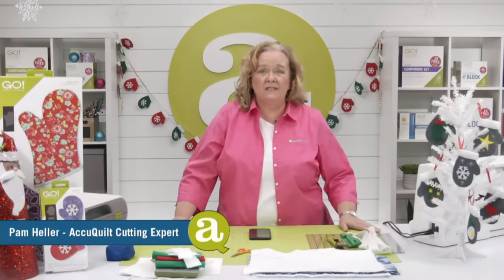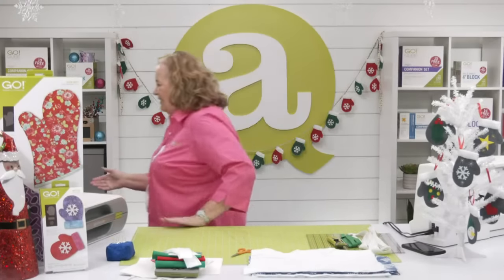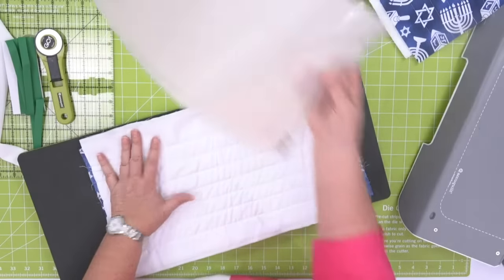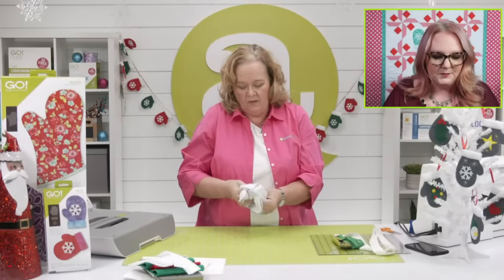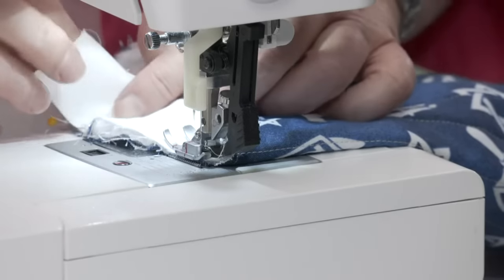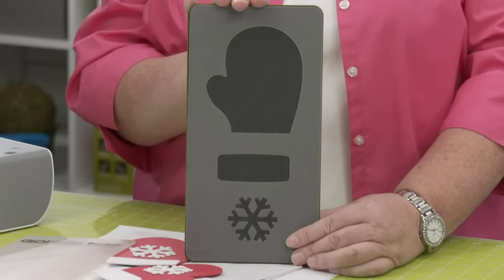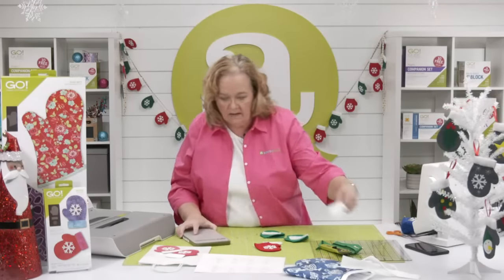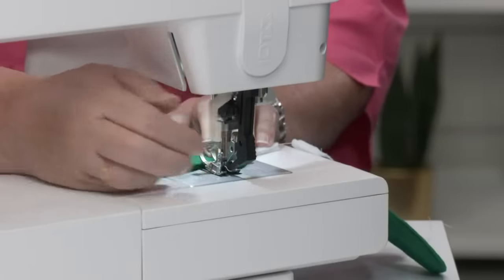AccuQuilt Live: GO! Oven Mitt and GO! Mittens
Join AccuQuilt Cutting Expert Pam Heller for a tutorial on putting our TWO newest dies together: the GO! Oven Mitt and the GO! Mittens.

Shop the NEW GO! Oven Mitt Die

Shop the NEW GO! Mitten Die

Shop the GO! Warm Hands, Warm Hearts Die Bundle

Shop the GO! Handmade Gifts Die Bundle

Shop the GO! Big in Goods Hands Starter Pack